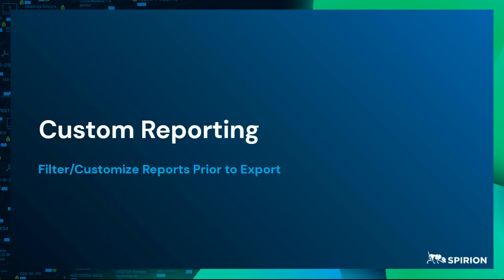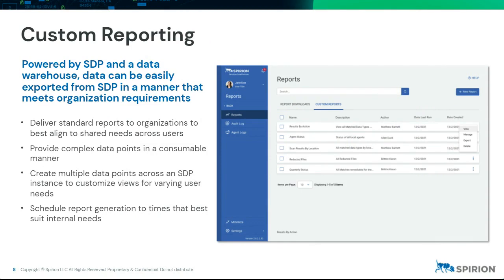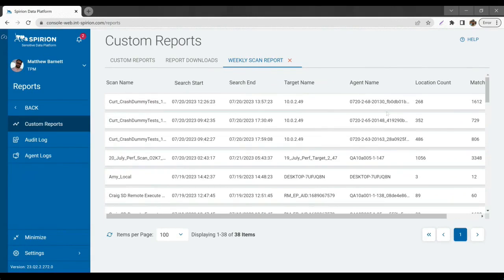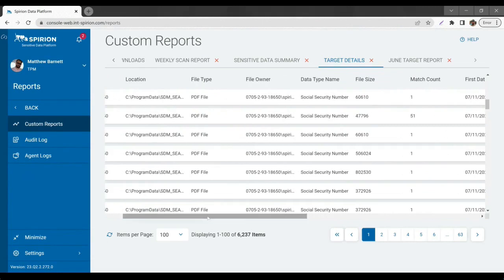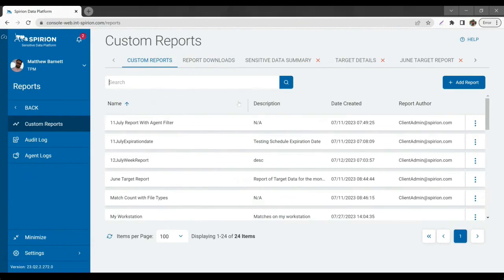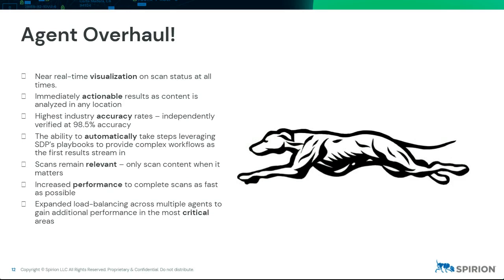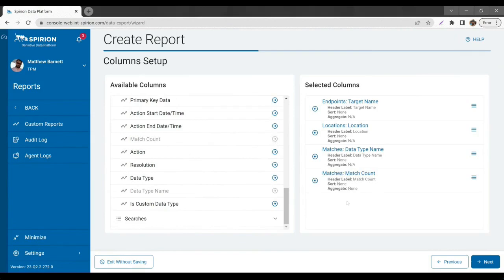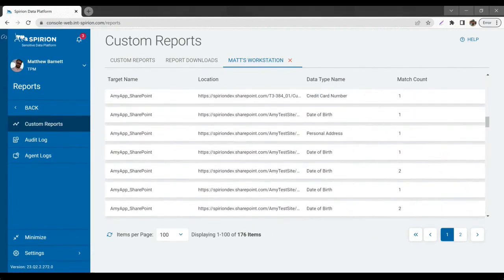SDP Product Releases: Faster Scanning & Custom Reports - Encore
SDP Product Releases: Faster Scanning & Custom Reports